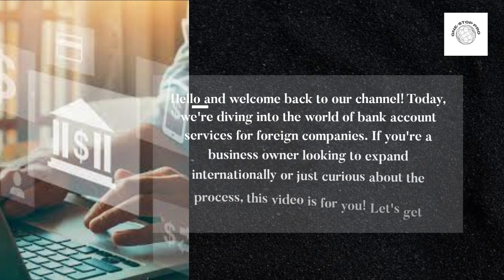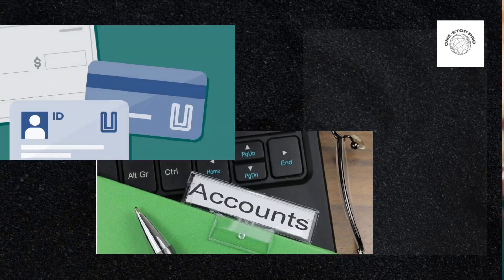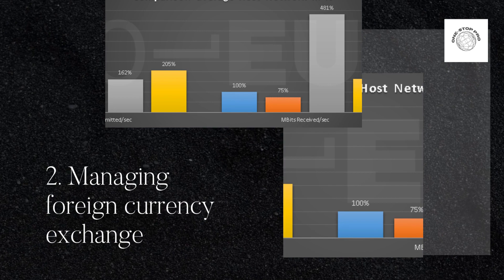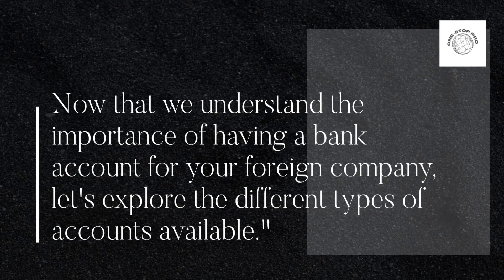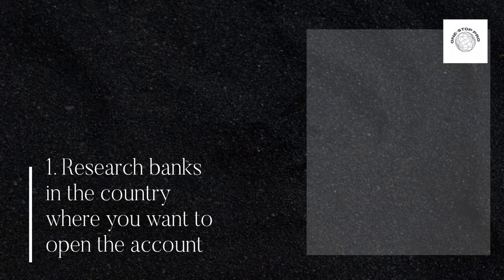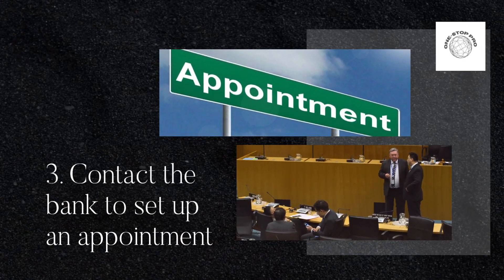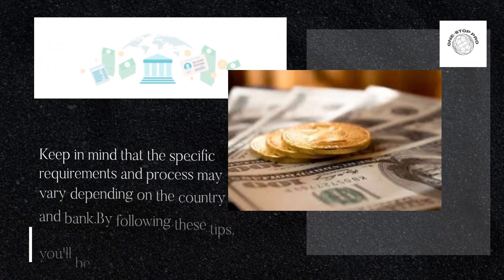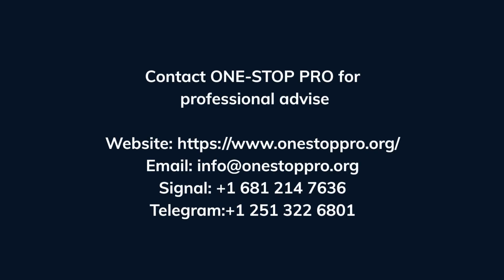Why do we need to open an offshore bank account?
The Importance of a Business Bank Account
 Firstly, let us highlight the significance of having a separate business bank account for your enterprise. A business bank account aids in:

Separating your personal and business finances, thus ensuring clear financial records.
Effectively tracking your business expenses and revenue.
Maintaining a professional image while dealing with clients and vendors.
Complying with legal and tax obligations.

Common Challenges in Opening a Business Bank Account
Now that we understand the importance of a business bank account, let us delve into some of the common challenges entrepreneurs face when trying to open one.

Documentation Requirements: Banks often require a considerable amount of paperwork to open a business account, including your business registration, EIN, and other legal documents. Ensuring you have all the necessary documents ready before approaching a bank is crucial. Additionally, banks may ask you to provide several documents such as invoices, contracts, and beneficiary working experience.

Minimum Deposit and Balance Requirements: Some banks may impose a minimum deposit or ongoing balance requirement to open and maintain a business account. This can pose a challenge for startups or small businesses with limited funds.

Credit History: Banks may scrutinize your personal and business credit history when opening a business account. A poor credit score or no credit history can make it challenging to open an account.

Bank Policies: Different banks have varying policies and requirements for opening a business account. Conducting research and comparing banks is vital in finding the best fit for your needs.

Opening a business bank account can be daunting for new businesses, but our professional advisors are here to guide you through each step and help you navigate these challenges.